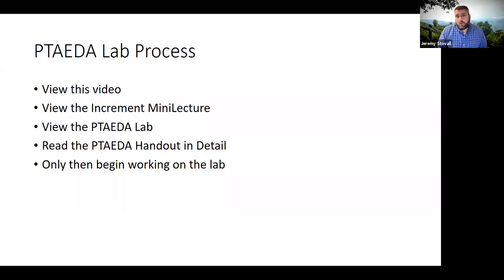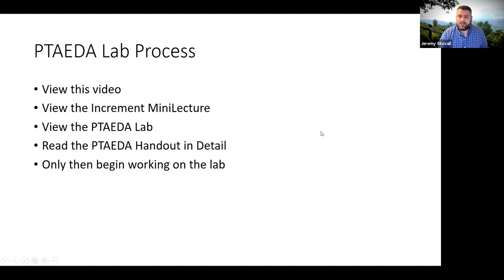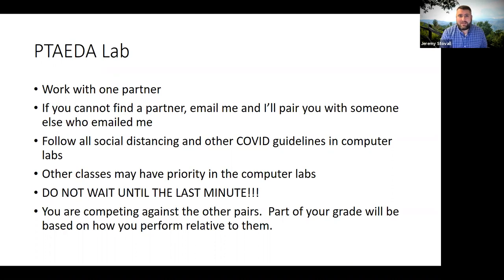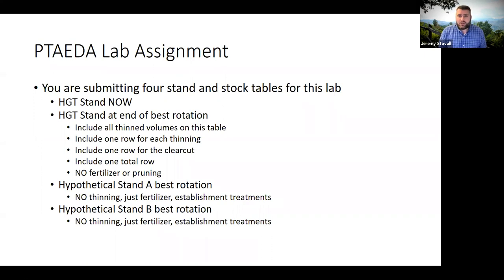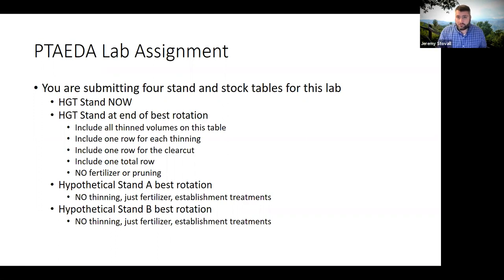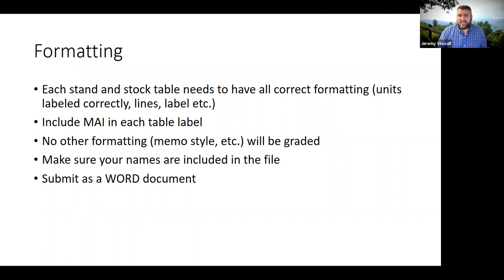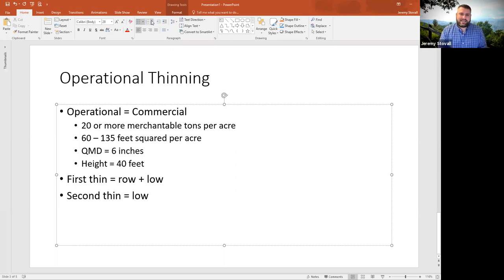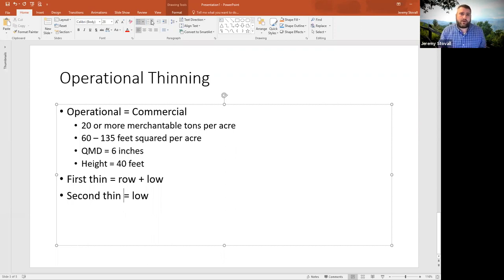PTAEDA Lab Introduction - SFA Silviculture Lab (FORS 3347)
This introduces the PTAEDA lab assignment for Stephen F. Austin State University, in the Arthur Temple College of Forestry and Agriculture.  Assignment directions and available resources are discussed.